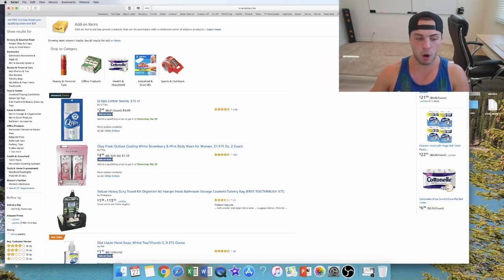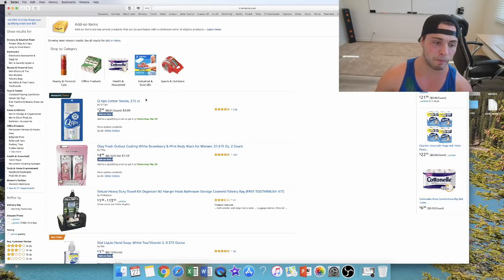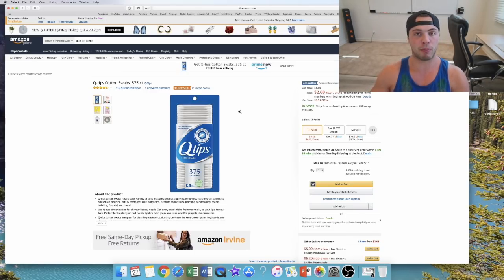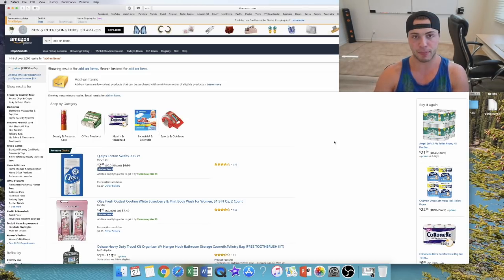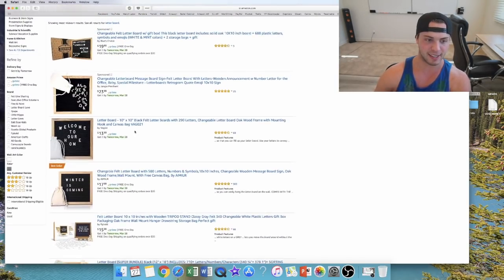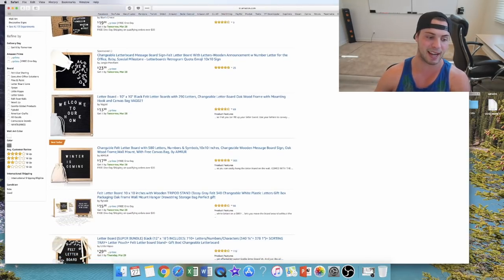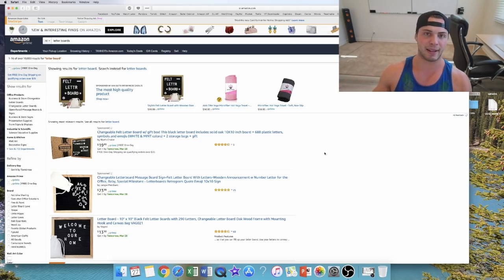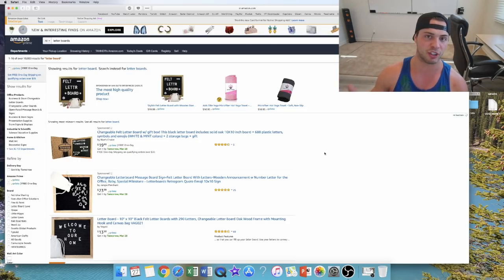Lowering Your Amazon Price Will KILL YOUR SALES!! **STOP DOING IT**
Is Lowering Your Price The Reason Your Sales Have Slowed Down or Completely Stopped?! Don't Make These Mistakes!